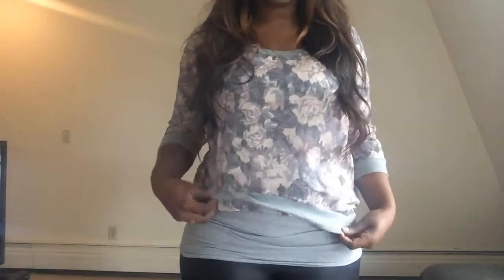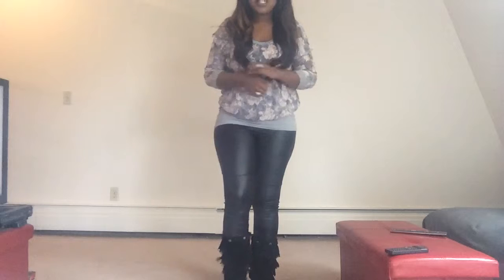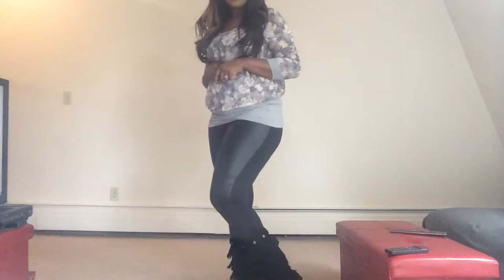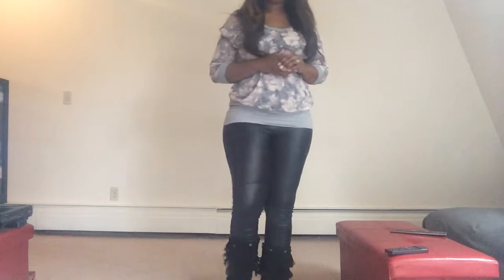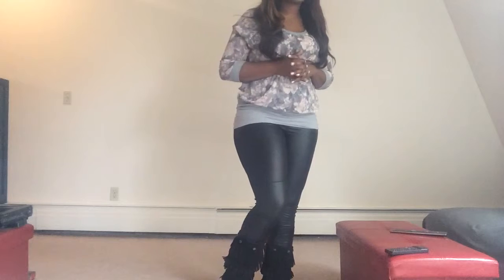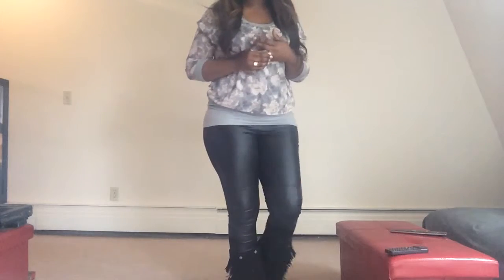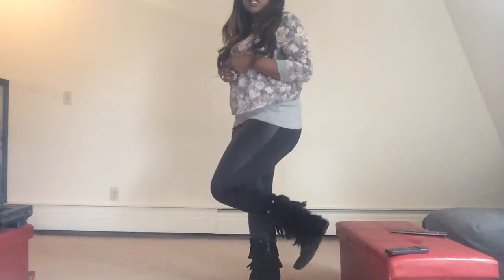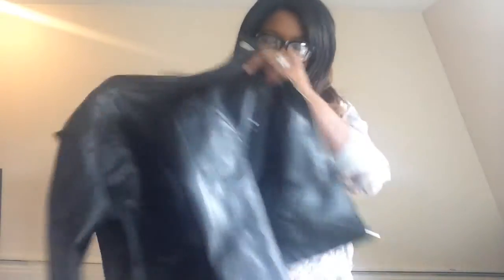Ootd | rainy day outfit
I hope you enjoy my casual outfit for a rainy day!